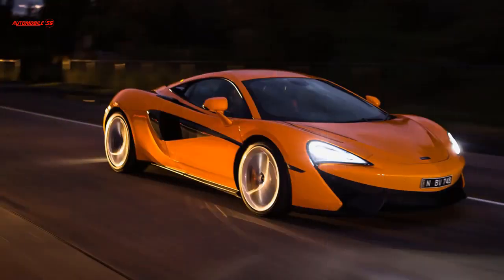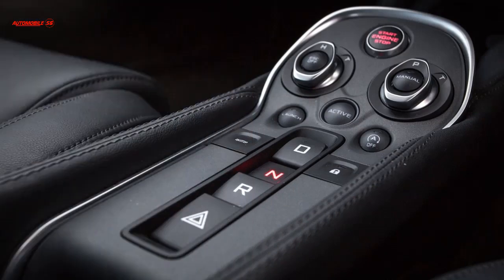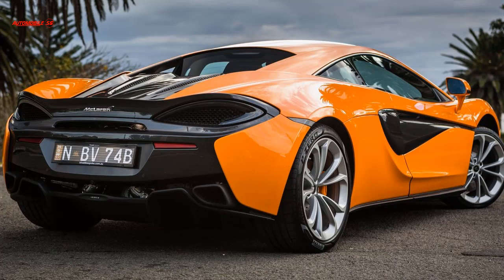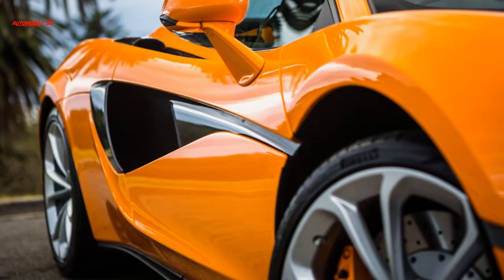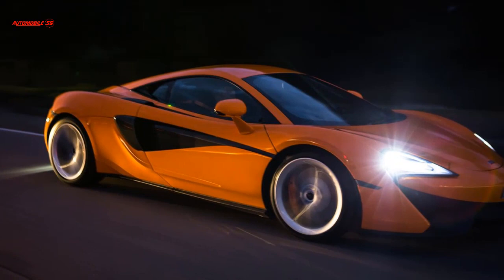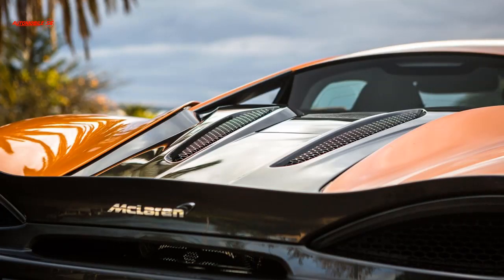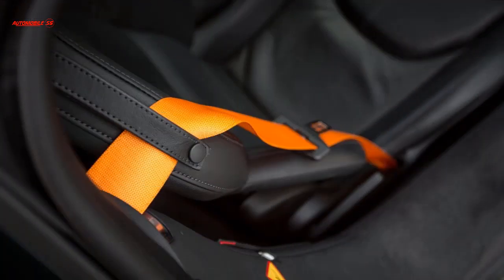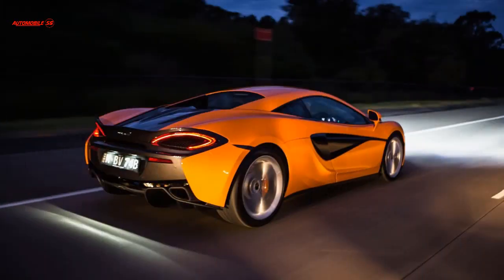2017 McLaren 540C Review 06/10/17 | Automobile 5s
Automobile 5s: 2017 McLaren 540C Review 06/10/17

Believe it or not, the McLaren 540C you're looking at is the company's entry-level model. And yes, it's still a blisteringly quick supercar with sublime handling.
The McLaren 540C may be billed as the company’s most attainable and useable sports car, but that doesn’t necessarily mean it’s a bargain or any less a sports car than its pricier carbon-fibre-tub siblings.

That given, there’s good news for those fiscally erudite buyers bent on saving around 50-large on their new McLaren – and no one will ever know you only forked out $325,000 (plus on-roads) for your race-bred sports car, instead of the $379,000 for the up-rated 570S.

There’s good reason for that – there’s no exterior badge on the car, just a small plaque in the console to signify the model. You’ll also be hard-pressed to pick any aesthetic differences between this and its garage sibling, the 570S, such is design similarity between the two models.

Taking a look at the pics, you’d have to agree the 540C, with its dihedral doors and killer styling, looks as good any other McLaren in the Sports Series.

It sits impossibly low to the ground and the bodywork is beautifully intricate, until you get to the rear of the car where it takes the form of a full-blown GT racer, complete with one of the most aggressive diffusers ever worn by a road car – and a base model at that.

Besides Lamborghini, which has been designing head-turning supercars for more than fifty years, it’s the upstart British-based McLaren which now commands the bulk of the retail space on bedroom walls these days.